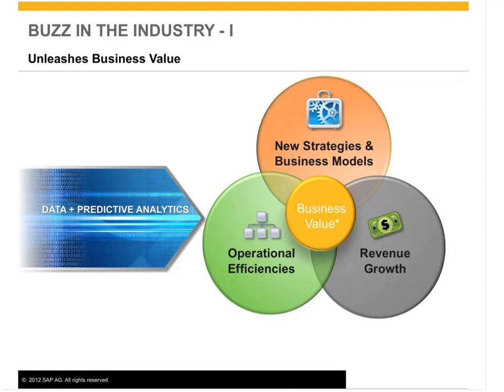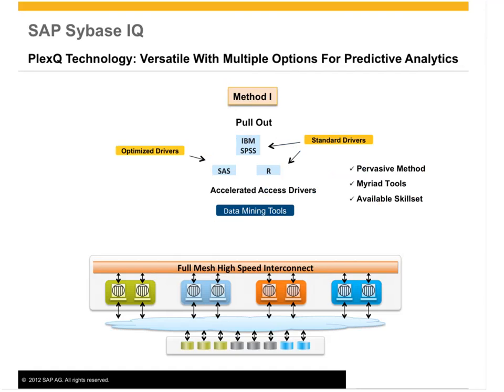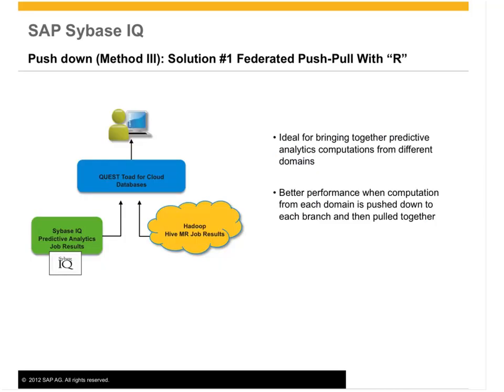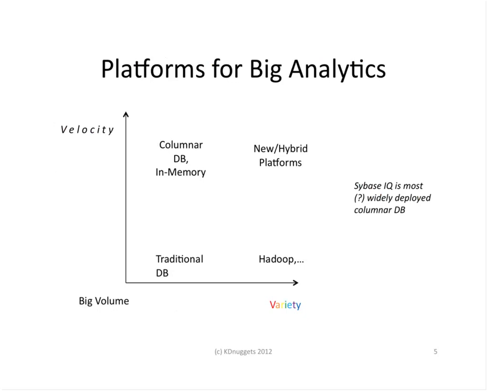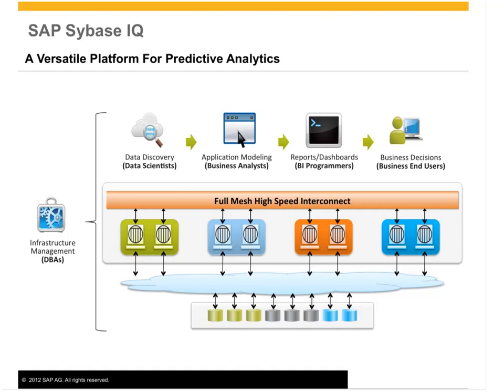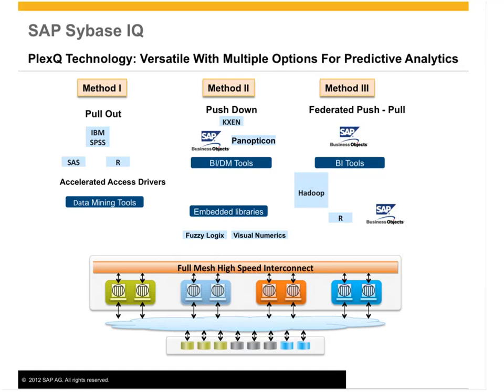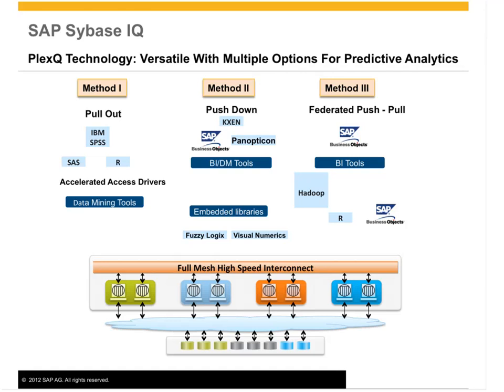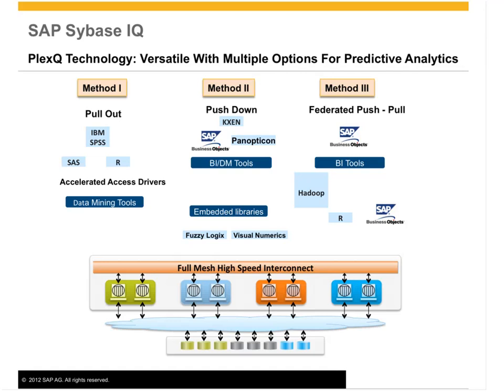Predictive Analytics: A New Wealth of Options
The Briefing Room with Gregory Piatetsky and Sybase, an SAP Company

Predicting the future happens all the time these days, in all kinds of business situations. And now, there are more options than ever for leveraging the power of predictive analytics. That's partly due to the rise of open-source projects like Hadoop and partly because of the maturation of traditional analytical platforms. The bottom line is that predictive power is now at the fingertips of a much broader audience.

Tune in to this episode of The Briefing Room to hear KDnuggets purveyor Gregory Piatetsky explain why data mining and predictive analytics are experiencing a renaissance. He'll be briefed by Joydeep Das of Sybase, an SAP Company, who will outline how Sybase IQ facilitates three approaches: the traditional "pull" model used by SAS, SPSS and other analytic workbenches; a newer "push" model where much of the heavy lifting takes place in the database; and a very novel hybrid "push-pull" model that leverages Hadoop.

Live Webcast Apr. 17, 2012